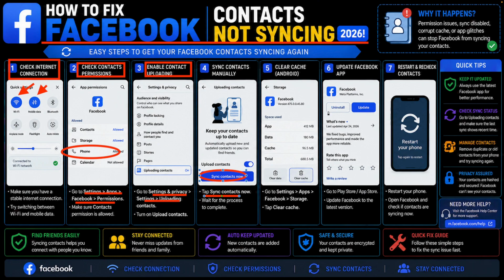How to Fix Facebook Contacts Not Syncing !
Are your Facebook contacts not syncing properly? In this video, we'll show you how to fix Facebook contacts not syncing in 2026 using a few simple troubleshooting steps.

Start by checking your internet connection and switch between Wi-Fi and mobile data if needed. Next, make sure Facebook has permission to access your contacts. On Android, go to Settings  Apps  Facebook  Permissions and ensure the Contacts permission is enabled. Then, open the Facebook app and check whether Continuous Contacts Upload is turned on in your settings if you want Facebook to sync your contacts.

If the problem continues, update the Facebook app to the latest version and, on Android, clear the app cache by going to Settings  Apps  Facebook  Storage  Clear Cache. Restart your phone and reopen Facebook. Keep in mind that Facebook no longer provides manual "Sync Contacts Now" options for all users, and contact syncing features may vary by device, operating system, region, or app version. If your contacts still aren't syncing, use Help & Support  Report a Problem within the Facebook app for additional assistance.